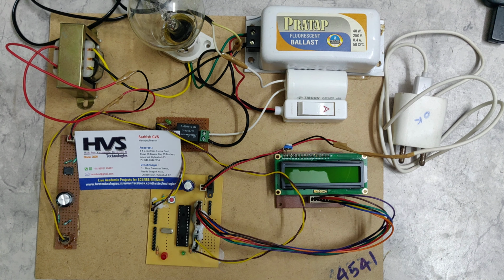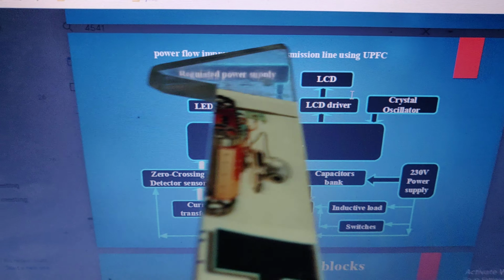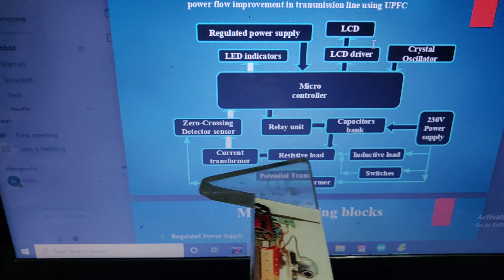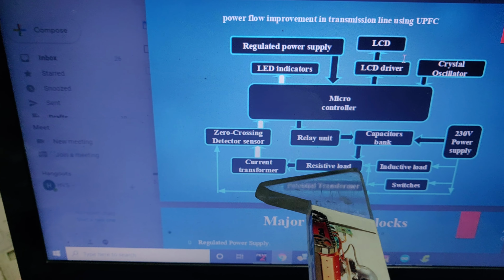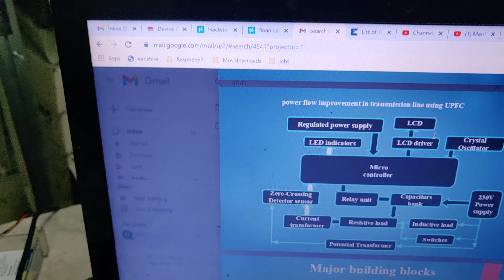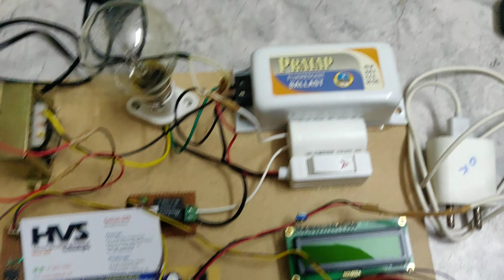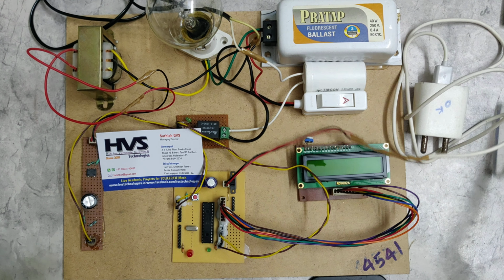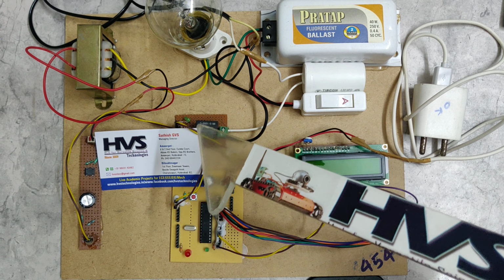Power flow Improvement in Transmission line using UPFC